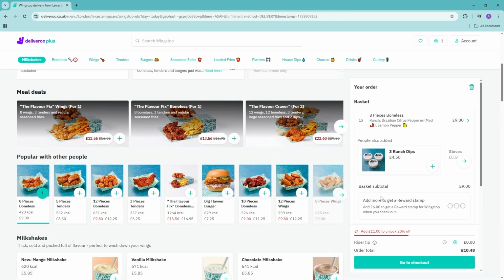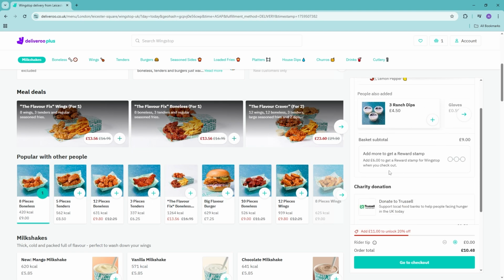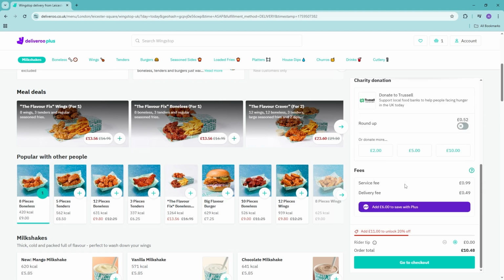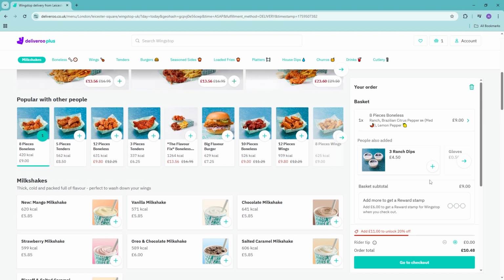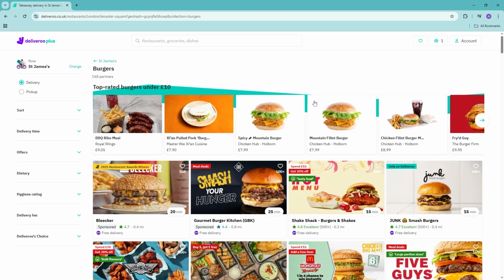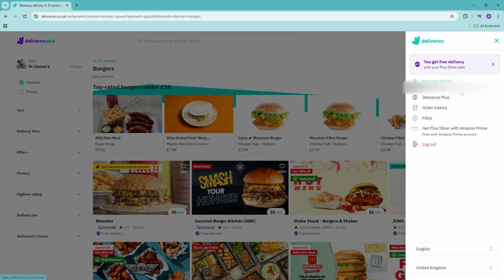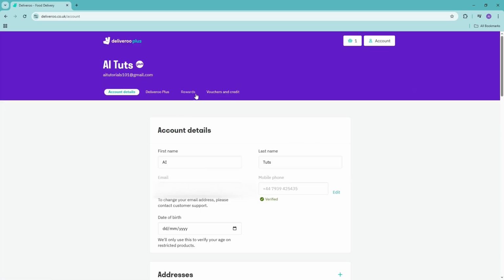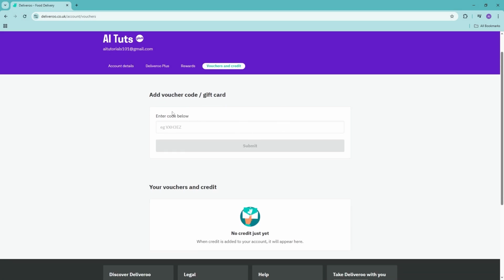How to Use Deliveroo Voucher (Discount Code)